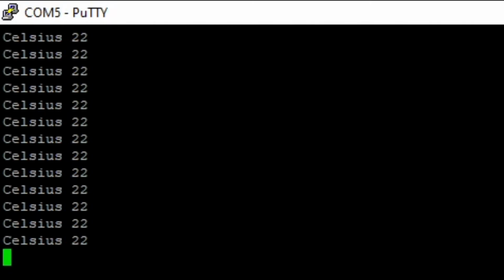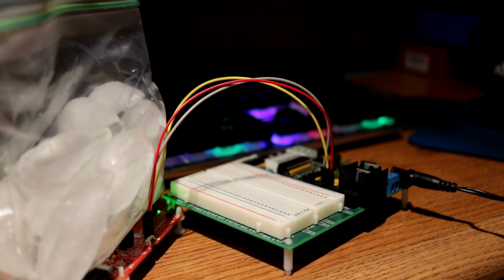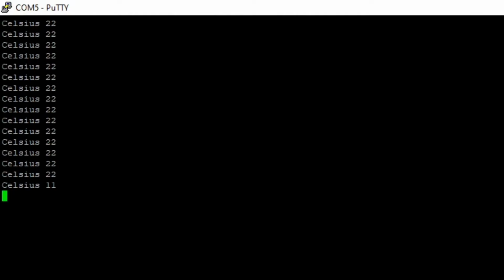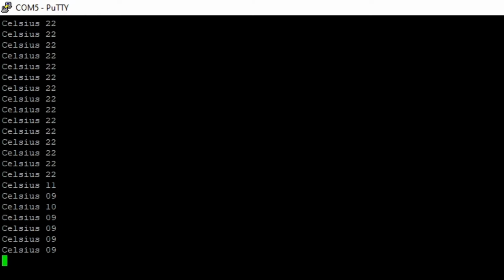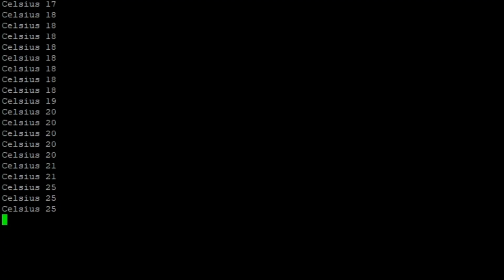Embedded Final (C Thermometer)